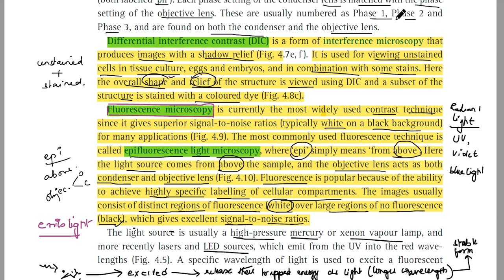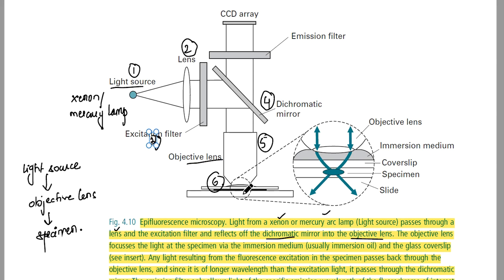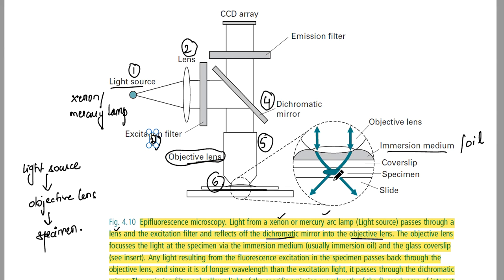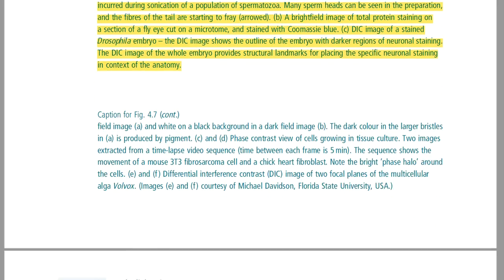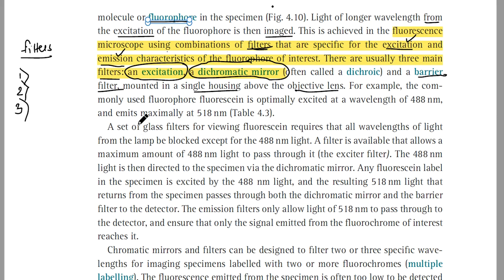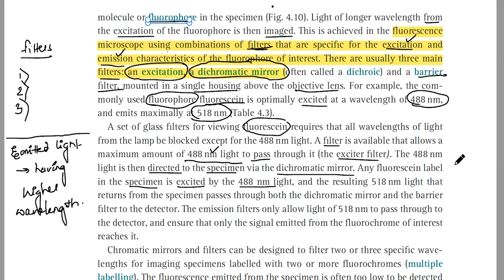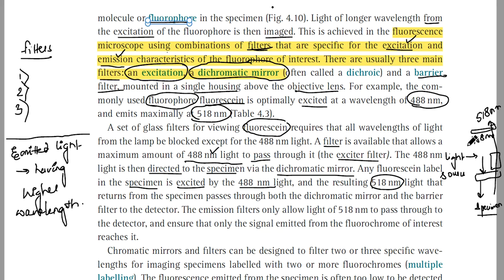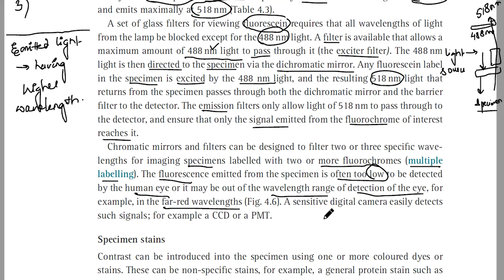EPIFLUORESCENCE MICROSCOPE II MICROSCOPE PART 2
🔬 Welcome back to our Microscopy Series! In "Epifluorescence Microscopy II (Microscopy Part 2)," we take a deeper dive into the enchanting world of epifluorescence microscopy. Join us as we explore advanced techniques, instrumentation, and real-world applications that make this method an indispensable tool in biological research.

🌟 Key Highlights:

🌈 Fluorescent Probes: Uncover the diverse array of fluorescent probes used to label specific cellular structures, shedding light on the dynamic world of fluorescence microscopy.

🛠️ Advanced Instrumentation: Delve into the sophisticated instruments employed in epifluorescence microscopy, understanding how they enhance imaging capabilities and provide valuable insights into cellular dynamics.

🌌 Applications in Research: Explore real-world applications of epifluorescence microscopy across various biological disciplines, from cell biology to neuroscience.

🔍 What to Expect:

📖 In-depth explanations of advanced techniques in epifluorescence microscopy.
🧪 Practical insights into optimizing imaging conditions for enhanced fluorescence signals.
🌐 Real-world examples showcasing the impact of epifluorescence microscopy in scientific research.
🚀 Whether you're a seasoned researcher or an aspiring microscopy enthusiast, this video promises to deepen your understanding of epifluorescence microscopy. 🌈🔬